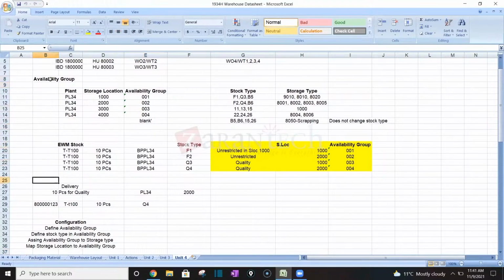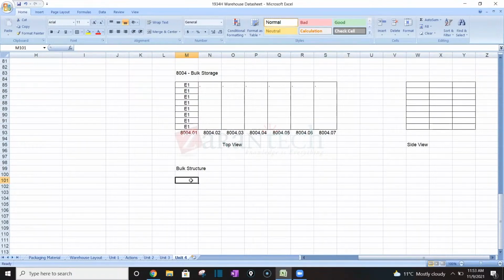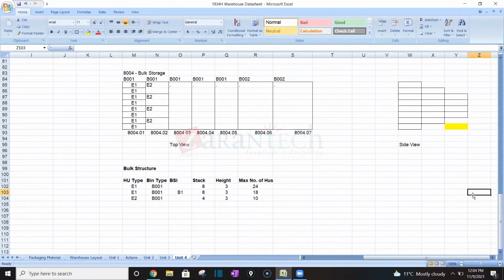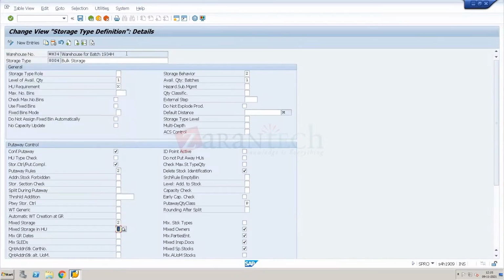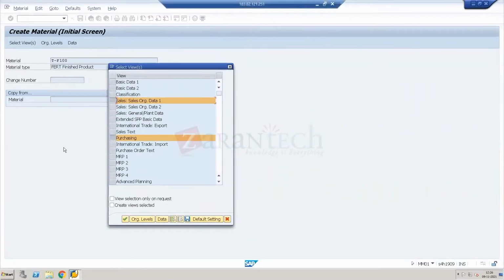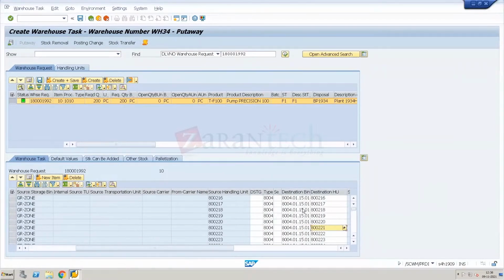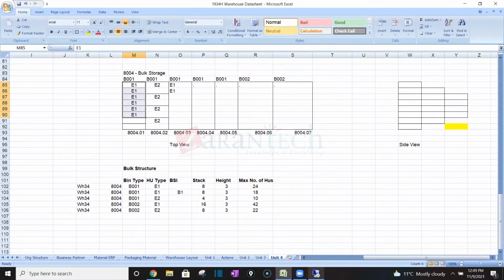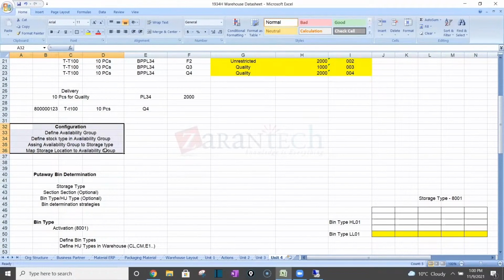LIVE | Bulk Storage | SAP EWM Training | ZaranTech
� In this video, you will learn about Bulk Storage as a part of SAP EWM Training.